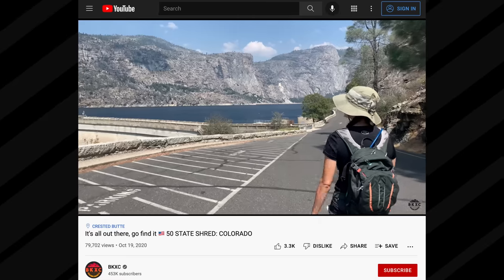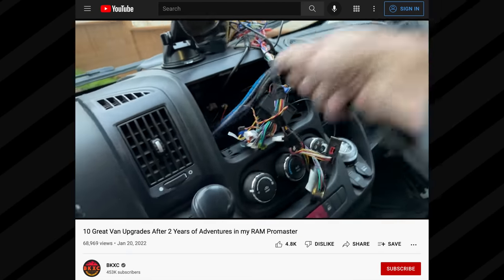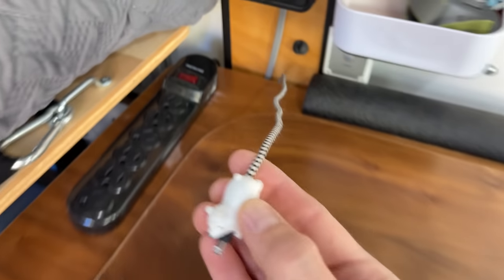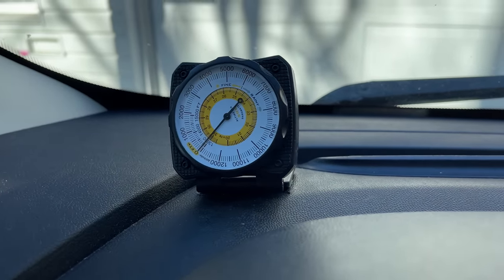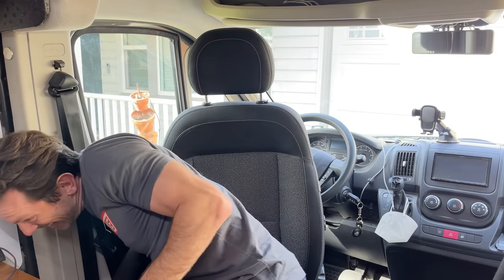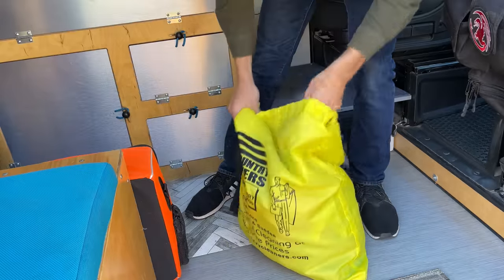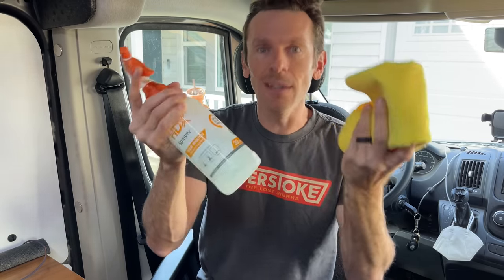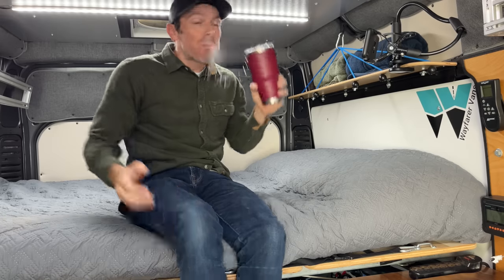First 17 things to buy for VAN LIFE road trips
I've bought a lot of things to help my road trips go a bit smoother over the past couple years, but I could not live without the stuff on this list. This stuff isn't necessarily for van life road trips only, if you're doing long days on the road over and over again most of this stuff is for you.

00:00 Intro
00:27 Car Stereo | Kenwood DMX 77067

02:14 Phone Mount | iOttie Easy One Touch 5

02:43 Cable Management | Cable organizer clips

03:19 Drinkware | YETI Rambler 30 oz

03:58 Binoculars | Vanguard Endeavor

04:28 Altimeter | Sun Company AltiLINQ

04:58 Thermometer | First Alert CO detector (new version)

05:26 Bag of Cash | Microfiber pouch

06:19 Pepper Spray | Mace Magnum 3

07:08 Sunglasses | Eddie Bauer from Costco, good luck

07:47 Laundry Bag

08:11 Clothesline | Portable travel clothesline

08:43 Broom without a handle

08:54 Portable Vacuum | Black & Decker Flex

08:58 Spray bottle

09:19 Urinary Catchment | Hydroflask Wide Mouth 32 oz

10:10 Dongle thing | Phone holder bed gooseneck mount